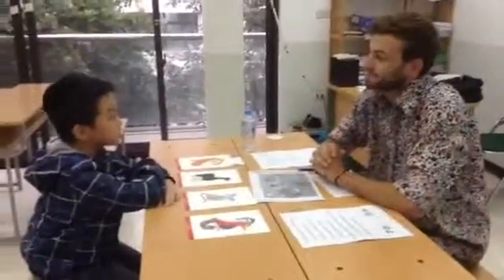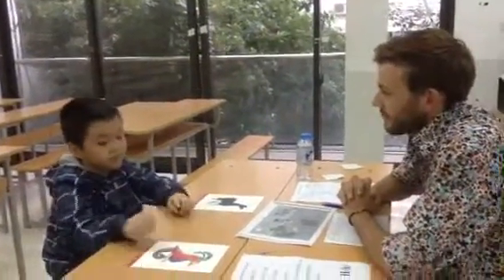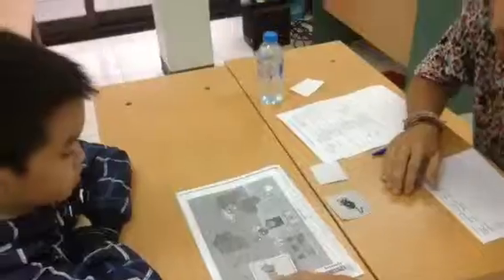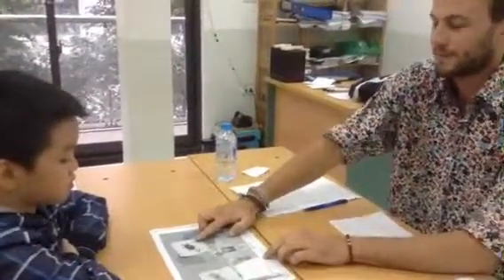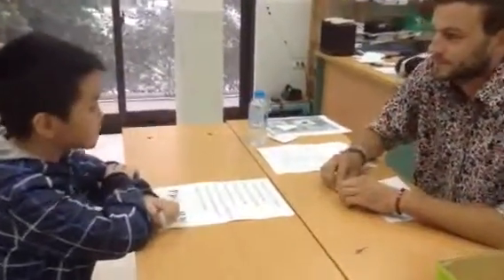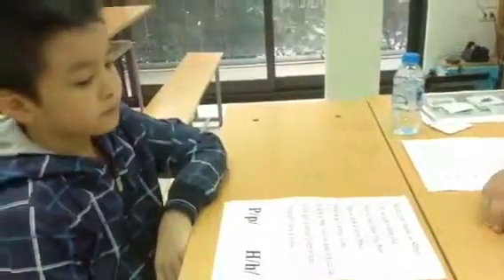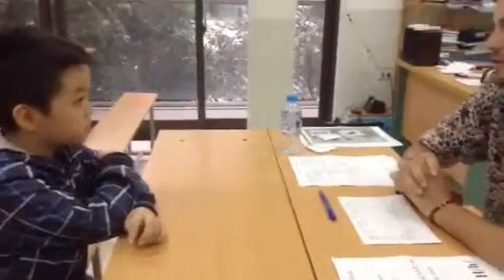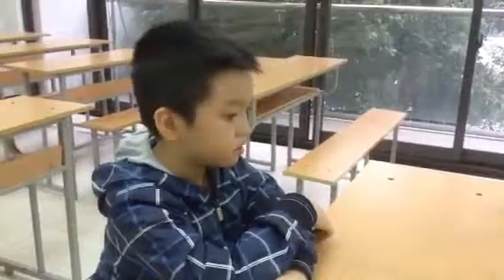Starter 1C (14/11/15) Bài nói số 2